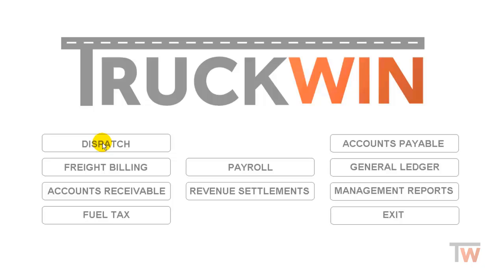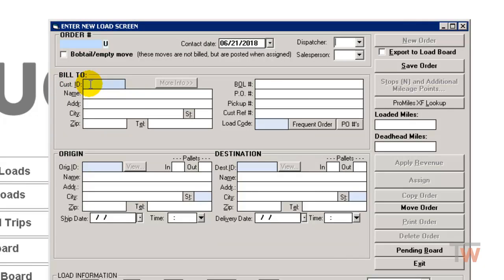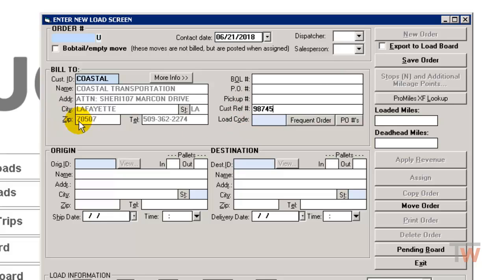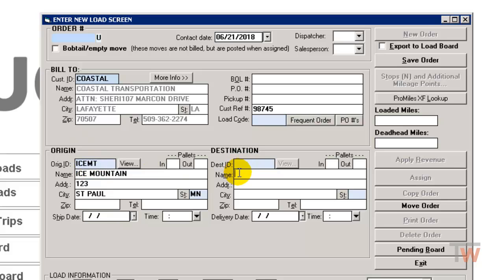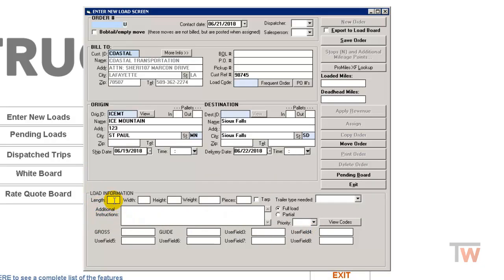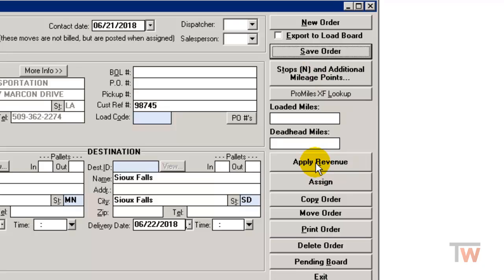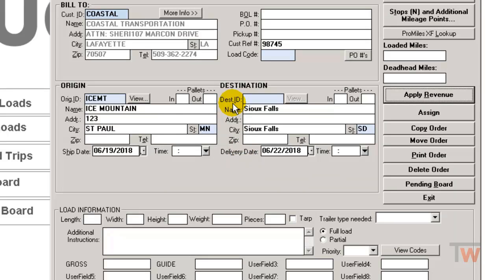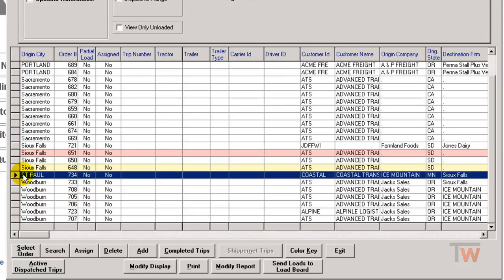New Enter Load Video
This video shows you how to enter a new load into Dispatch before you know who is going to be assigned to that load.